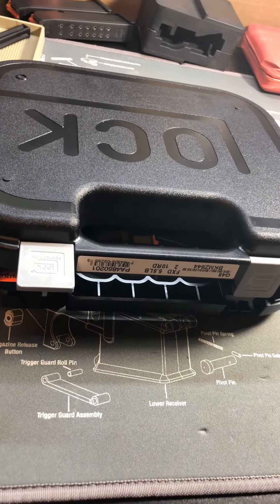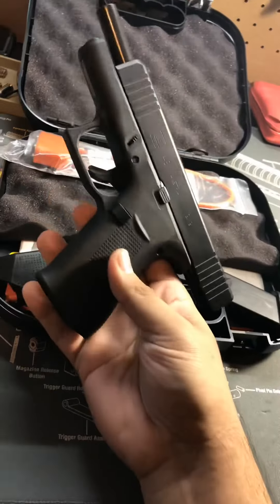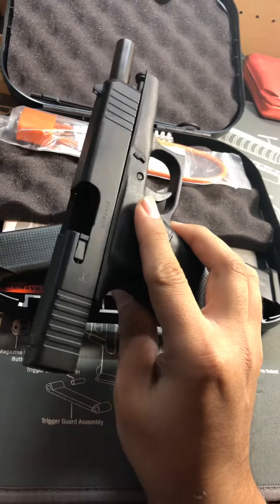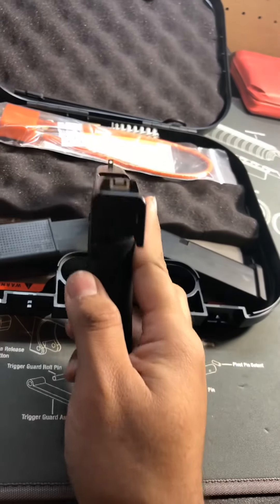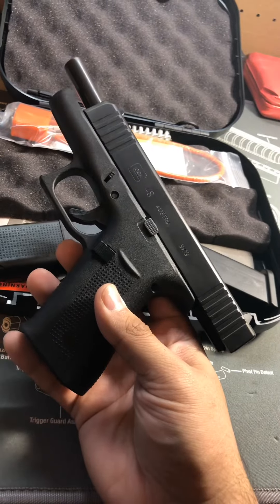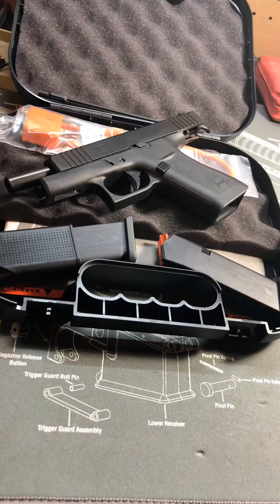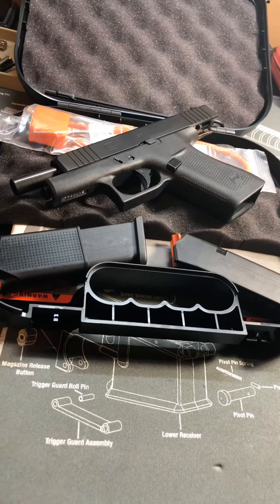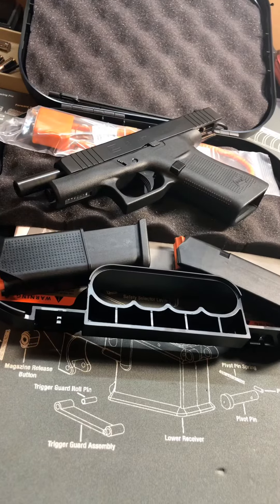Glock G48 quick unboxing video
Joe picked up the g48 as a new conceal carry. Giving you a quick unboxing video. Thank you for your support